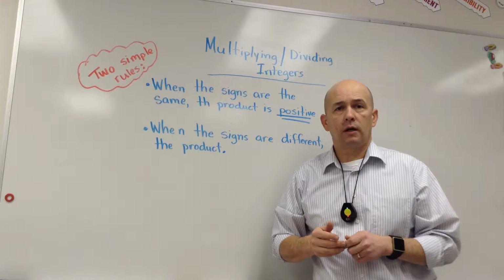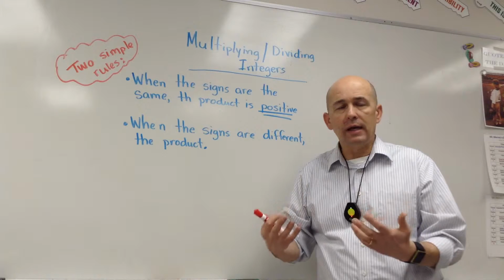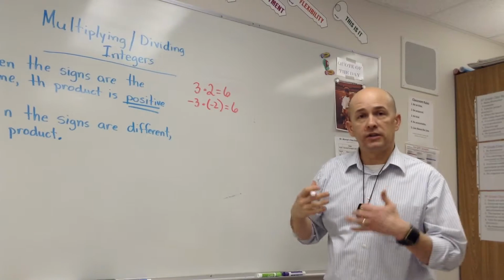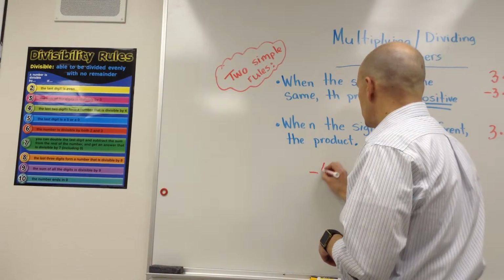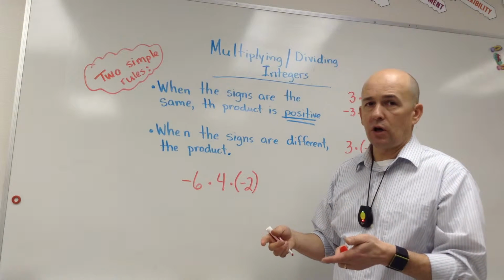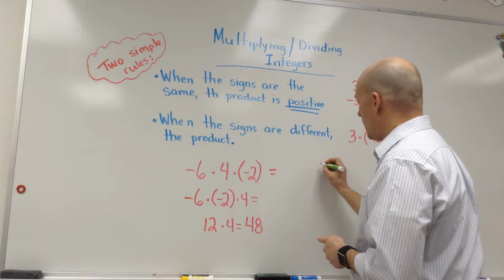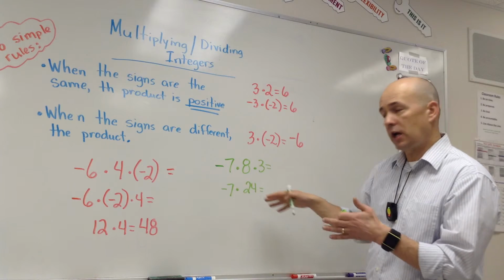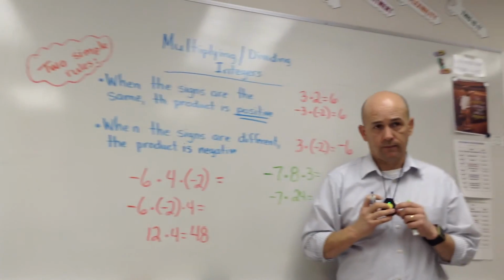Multiplying and Dividing Integers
Tutorial on multiplying and dividing integer numbers.